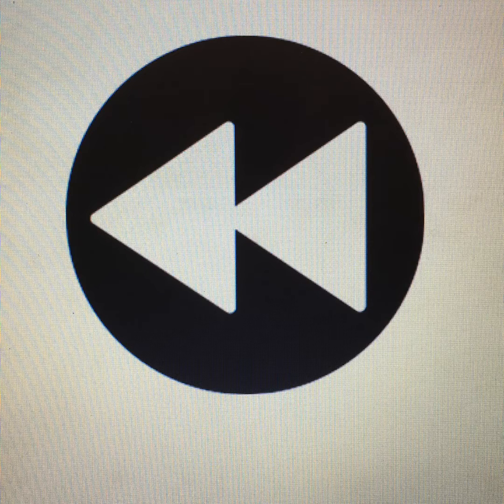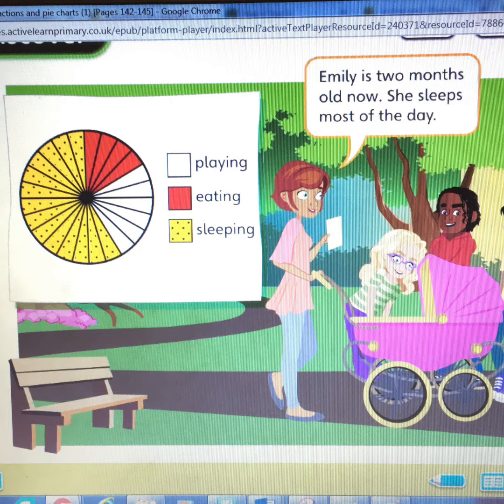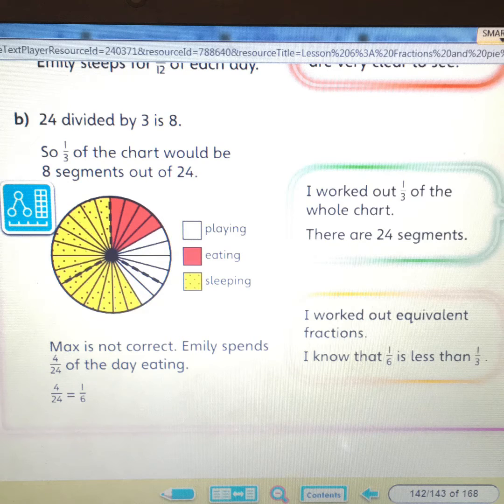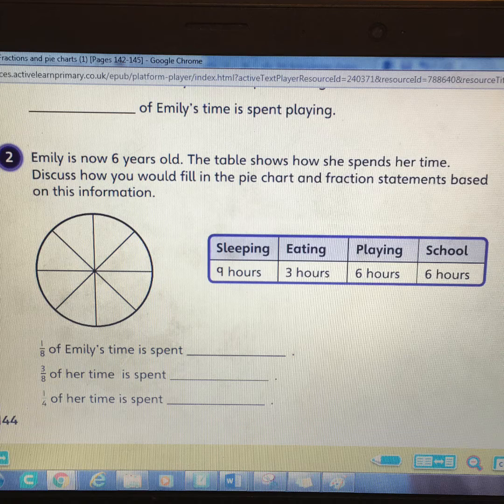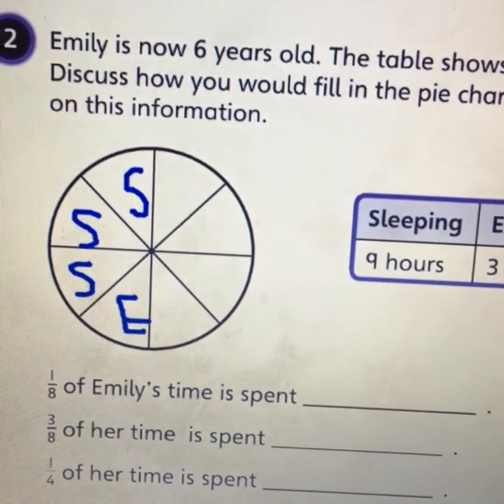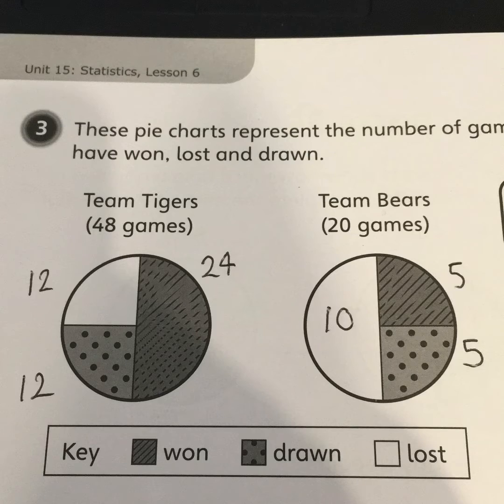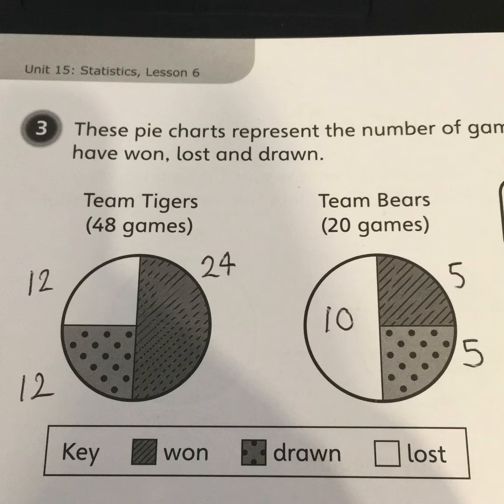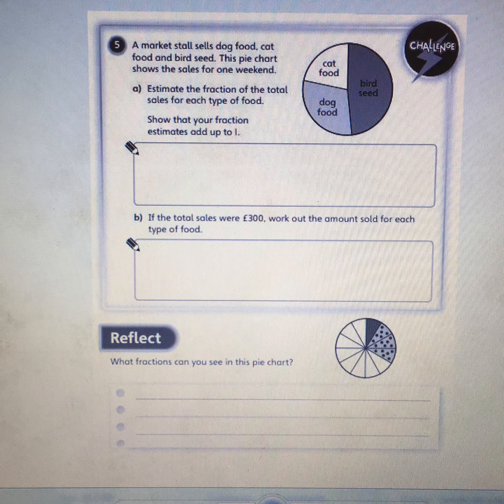Monday 15th June- Maths